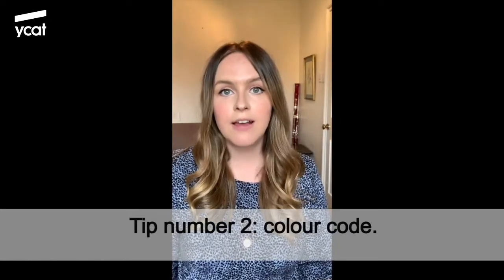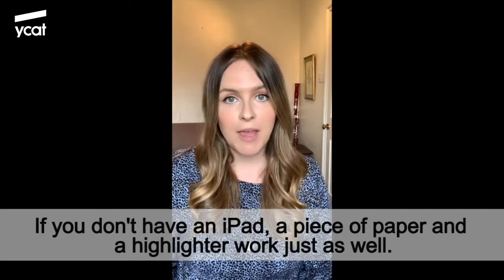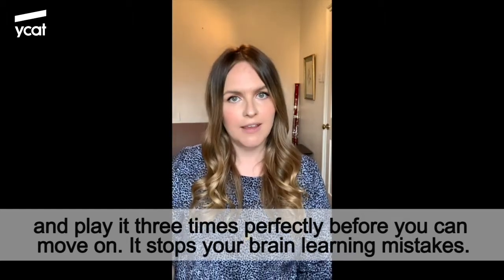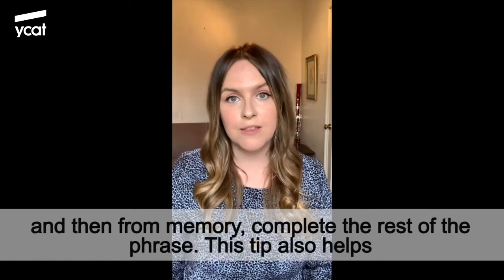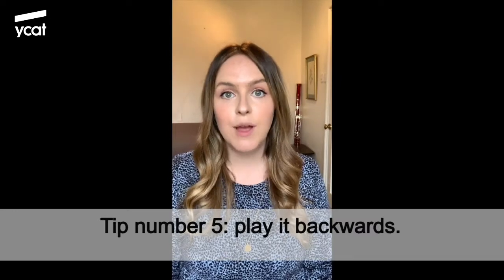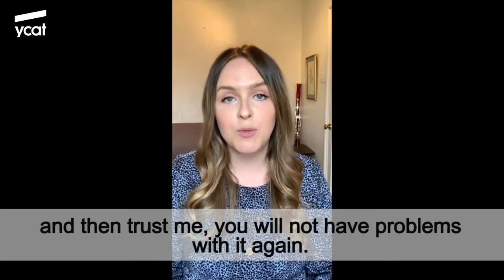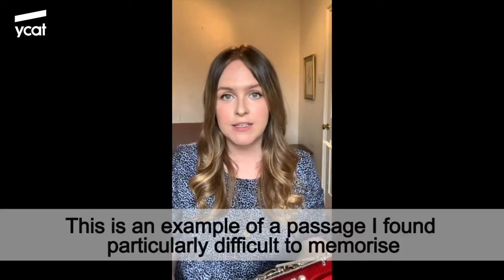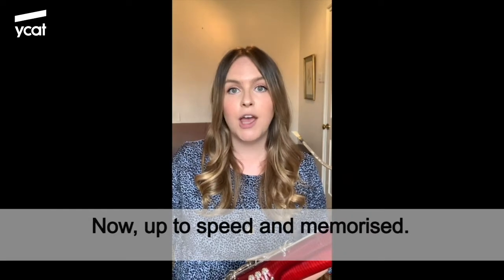YCAT Mini Masterclasses #5 - 5 top tips on how to memorise music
YCAT's Mini Masterclasses series offers relevant and inspiring tips from musicians, for musicians.

Here is our next episode of YCAT Mini Masterclasses focusing on memorising music.
A passionate advocate for the bassoon, Amy Harman is much sought after as a soloist, chamber musician, teacher, and communicator, regularly featuring on BBC Radio 3 and BBC Television. Amy is Principal of ENO and Aurora Orchestra, whose performances of entire symphonies from memory have been groundbreaking.

Music: Amy Harman - Castalian Quartet - F. Schubert: Die Forelle